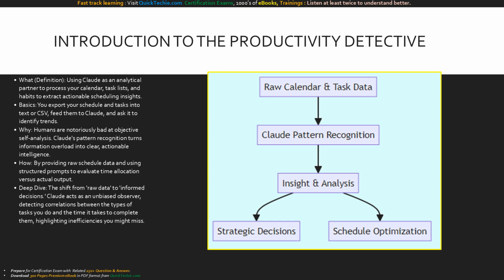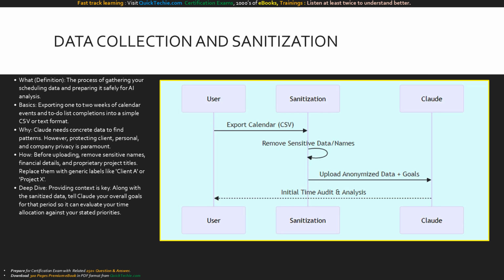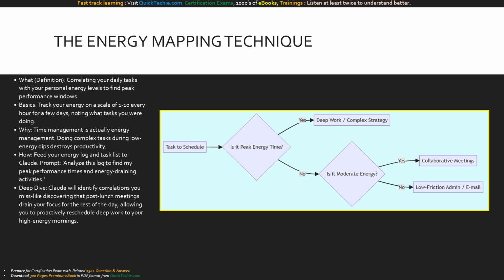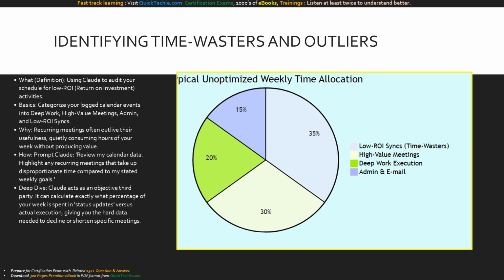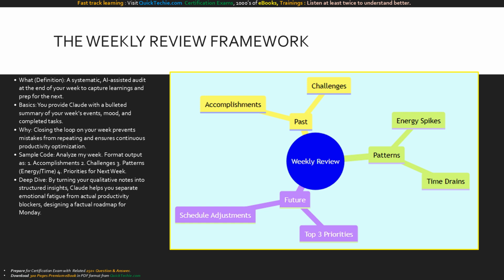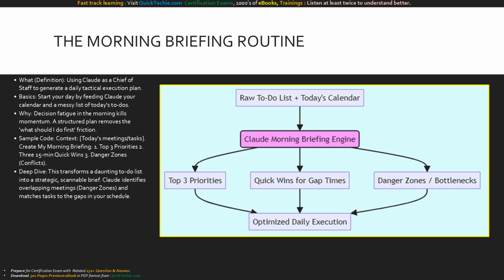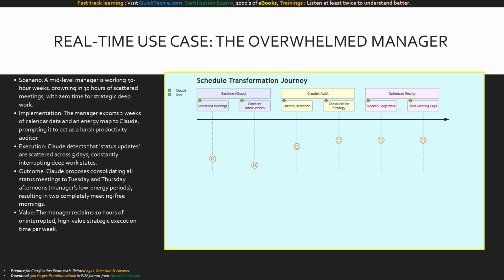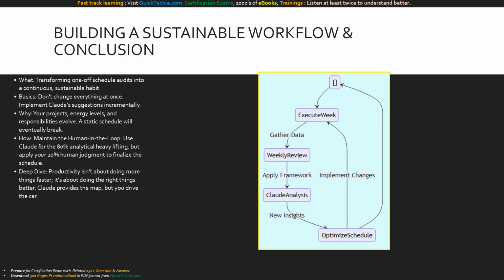Module 33 Personal Productivity Detective Optimizing Your Schedule with Claude